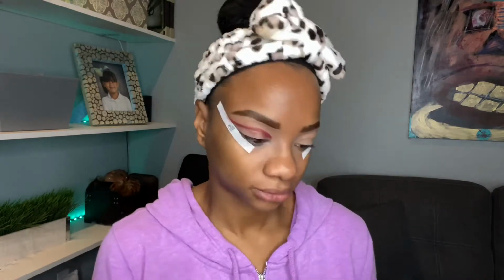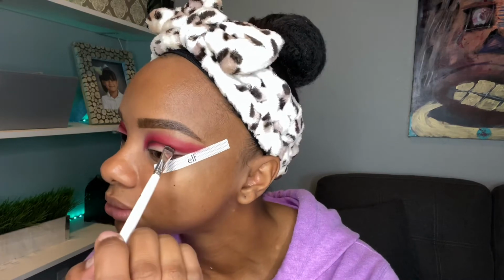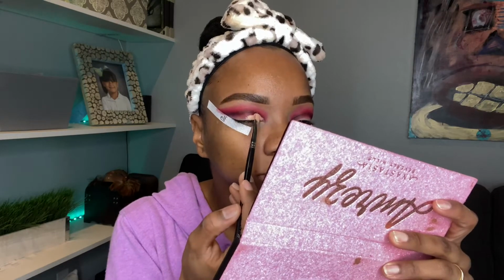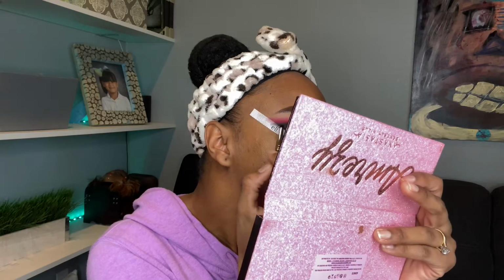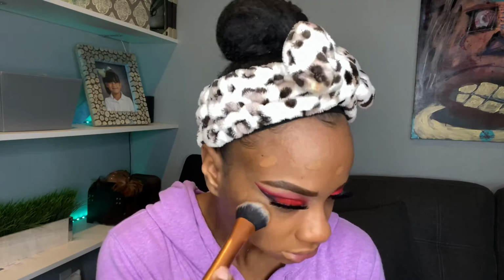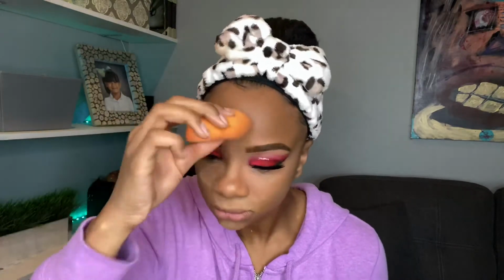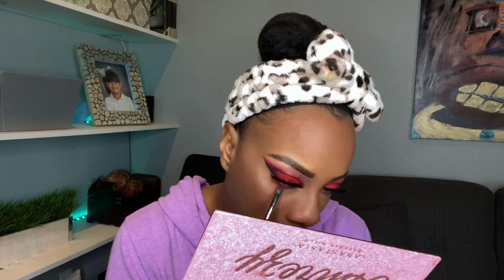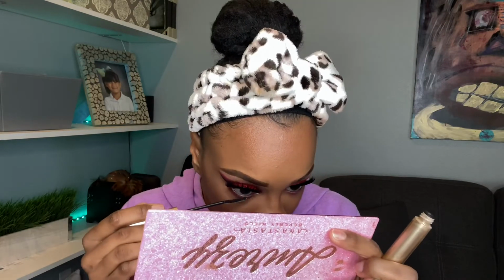Jaclyn Hill x Morphe/ red cut crease with glitter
Hey guys, please excuse the messed up voice over at the end because I got in a fight with editing and editing beat me to the white meat. Anyways please like share and subscribe to watch more videos and chill during this quarantine.

Snap:tee_page27